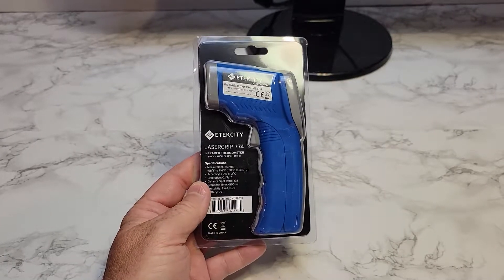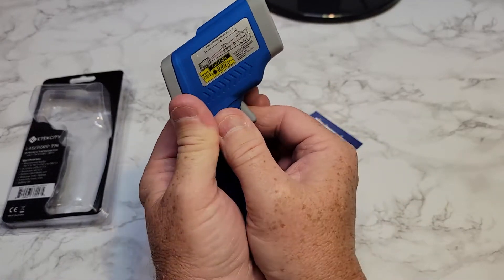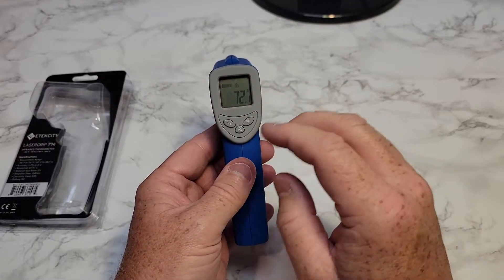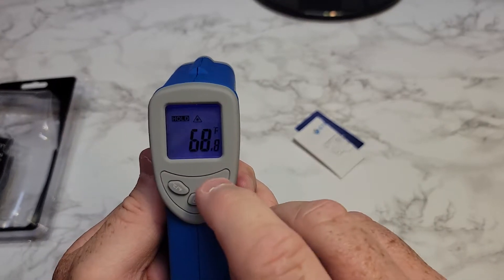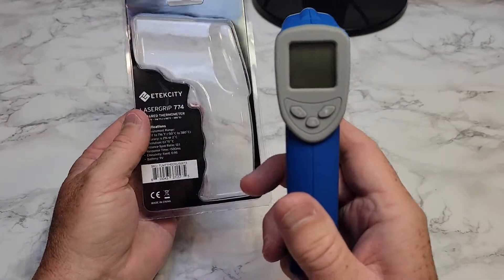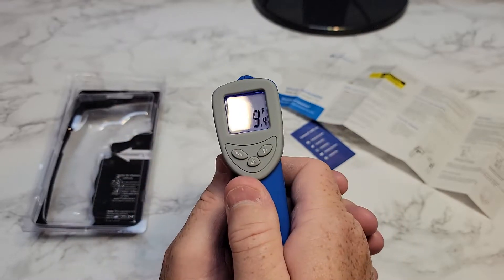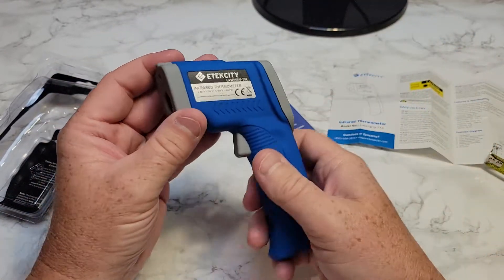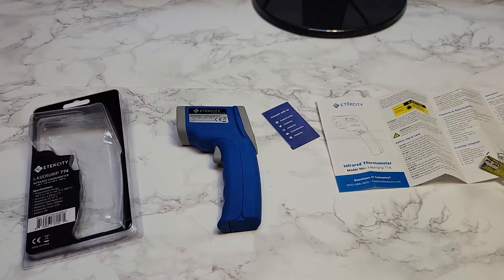REVIEW Etekcity Infrared Thermometer 774 I love IT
UNBOXING AND REVIEW Etekcity Infrared Thermometer 774 Temperature Gun Non-Contact Digital Laser Thermometer-58℉~ 716℉ Battery Powered Practical for both indoor and outdoor use, the Lasergrip 774 lets you safely measure surface temperatures from a distance while still maintaining laser-sharp accuracy.